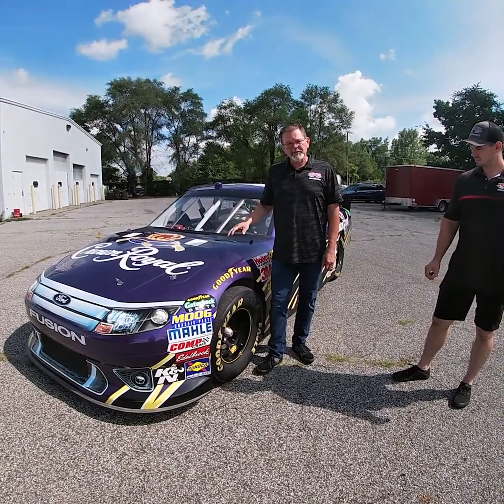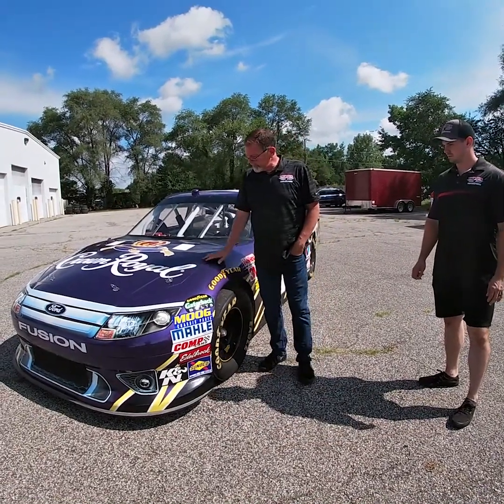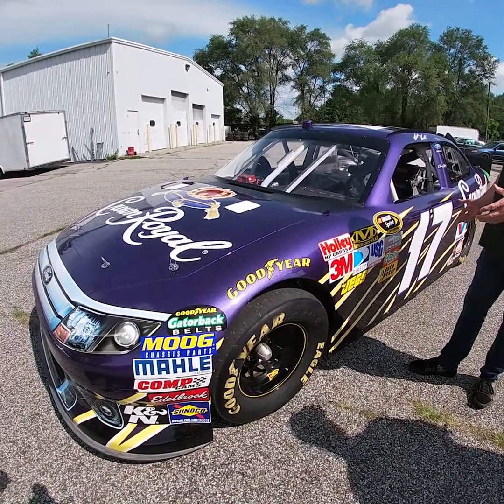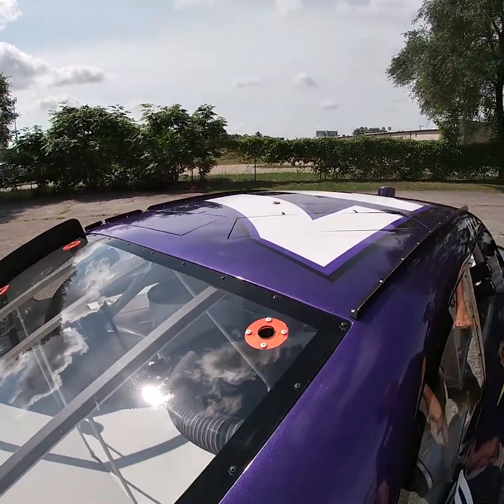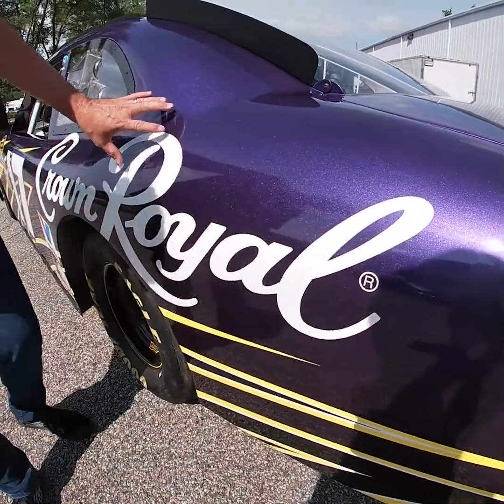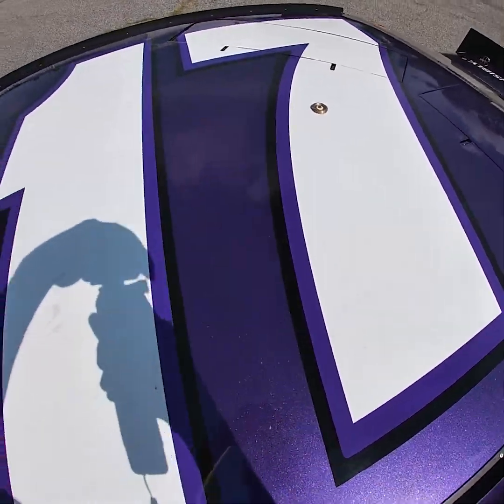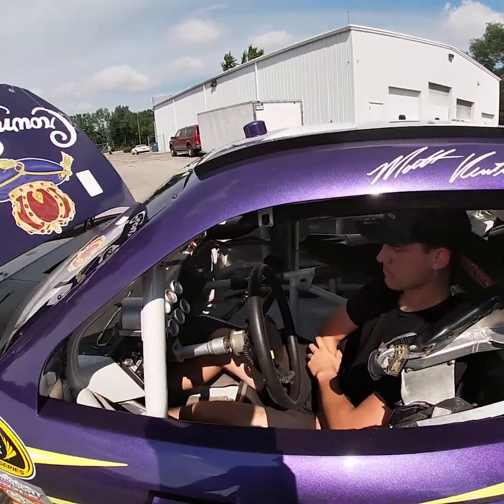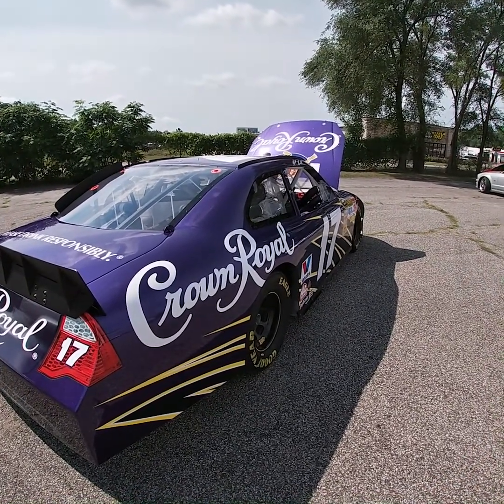Greg Biffle's Retired 2004 Nextel Cup series NASCAR Test Drive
* Greg Biffle's 2004 Nextel Cup series NASCAR race car
* Reskinned in 2006 as Mark Martin's #6 Viagra car and displayed at Roush's Liberty office
* Currently wears Matt Kenseth's Crown Royal Livery
* Powered by Roush 358 cubic inch V8
* 4-speed manual transmission
* Fully functioning mechanics
* Power steering
* Butler Built bucket seat
* Pro-Comp Ultralite gauges